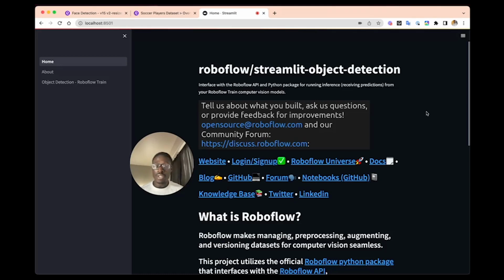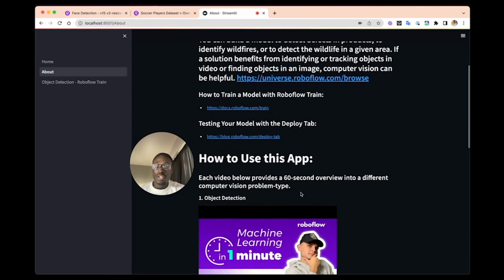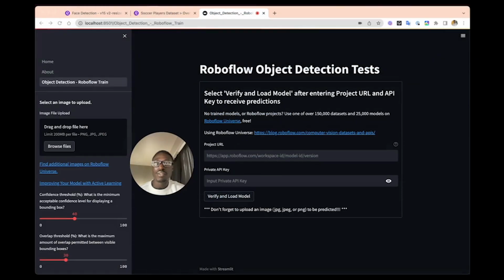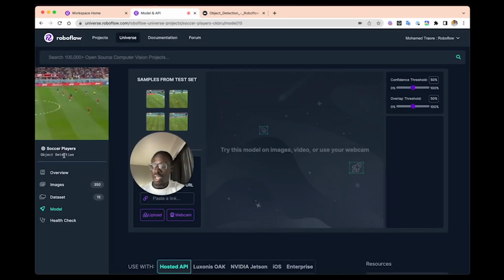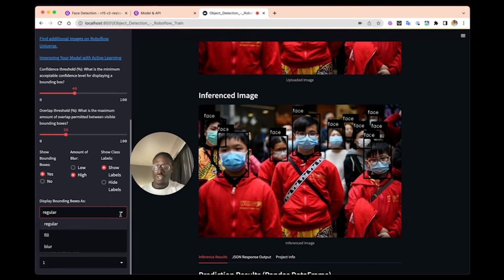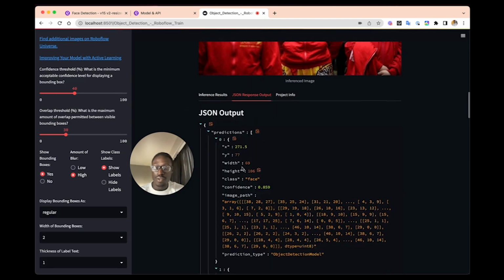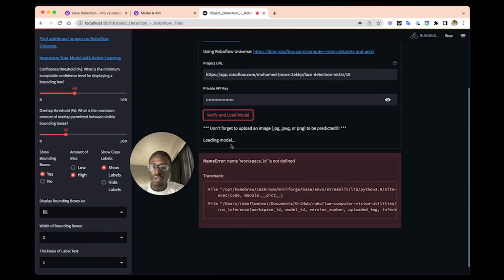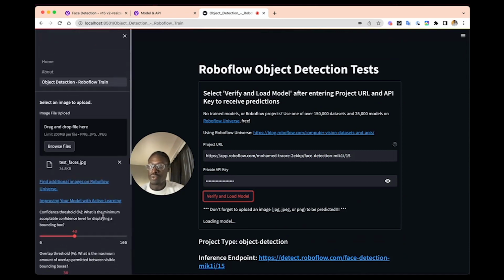Roboflow: Streamlit Computer Vision App for Web Browser Deployment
How to use the open-source app for testing computer vision models prepared with Roboflow. The app is powered by Streamlit.